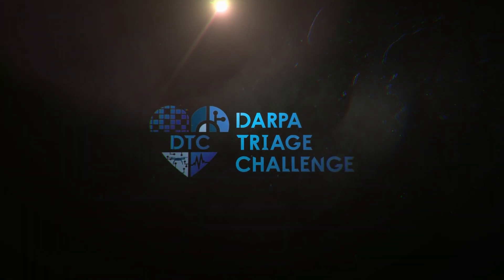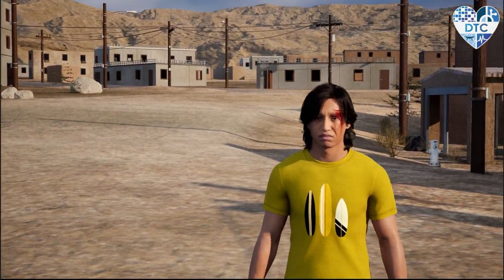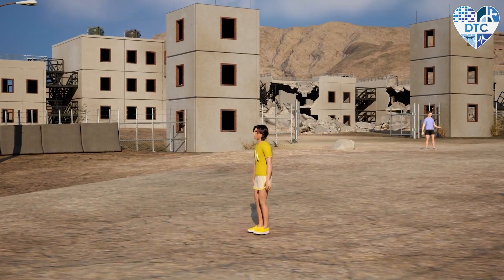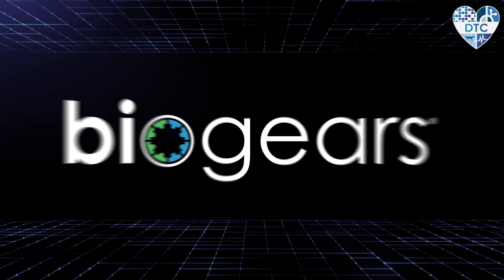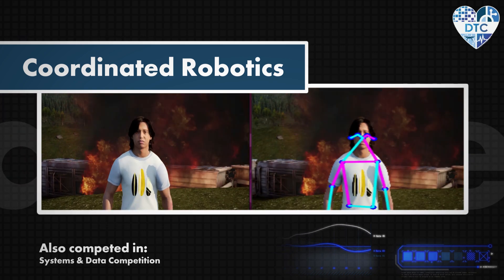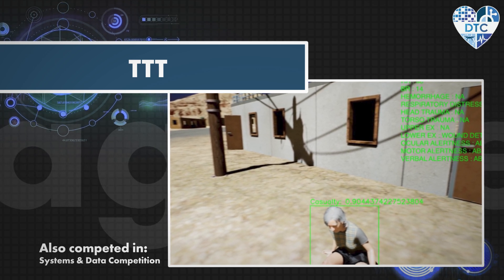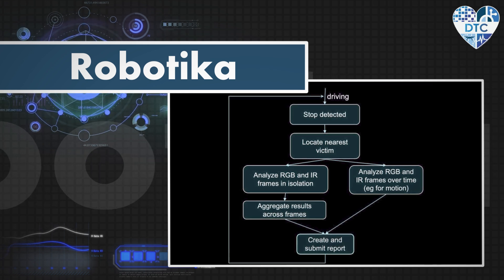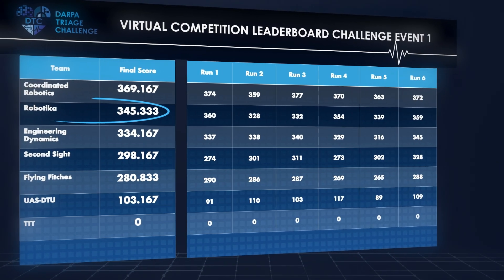DARPA Triage Challenge Event 1 - Virtual Competition Summary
The DARPA Triage Challenge (DTC) will use a series of challenge events to spur development of novel physiological features for medical triage.

The DTC aims to drive breakthrough innovations in identification of “signatures” of injury that will help medical responders perform scalable, timely, and accurate triage.

This video highlights the Virtual Competition from Challenge Event 1.